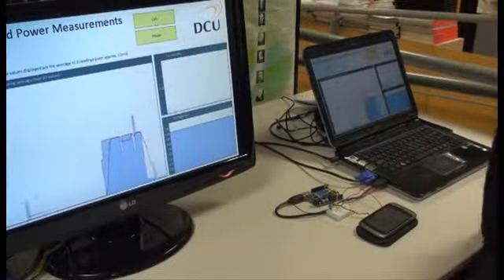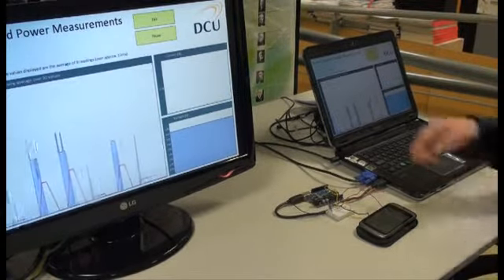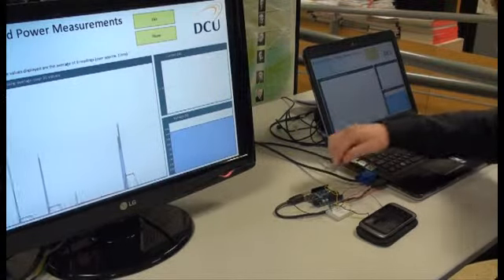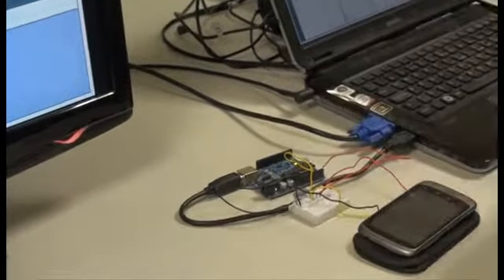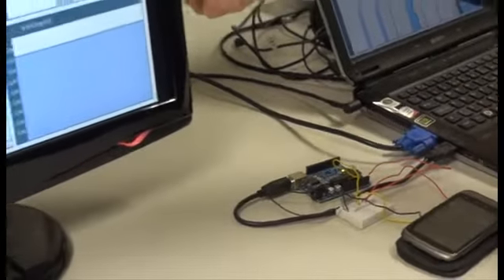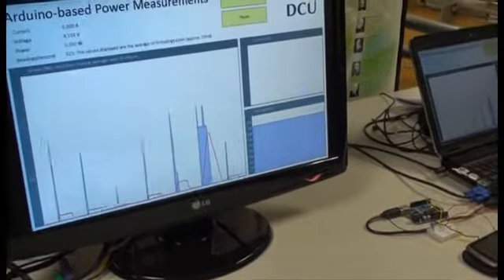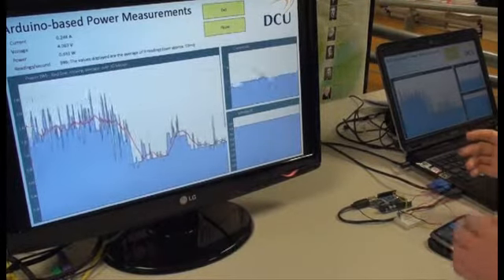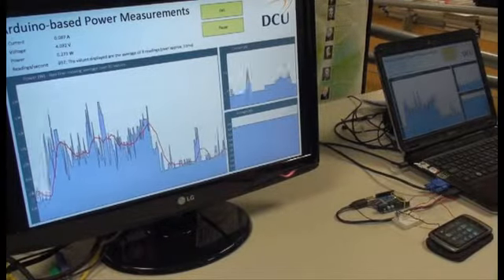Raspberry Pi Electronics Research at Dublin City University (DCU) Lab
Raspberry Pi Electronics Research at Dublin City University (DCU) A Postgraduate student  laboratory research into Energy Wave Adaptive scheme for Mobile devices using the Raspberry Pi and Arduino Uno.
Special thanks to Dr Gabriel-Miro Muntean and Dr Olga Ormond who co-ordinated the presentations.